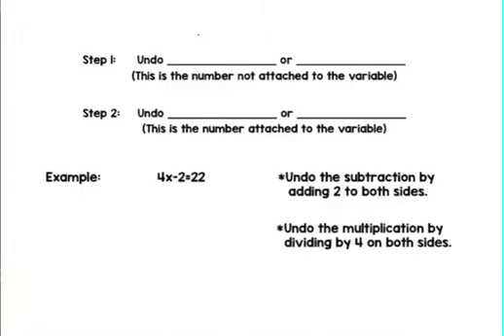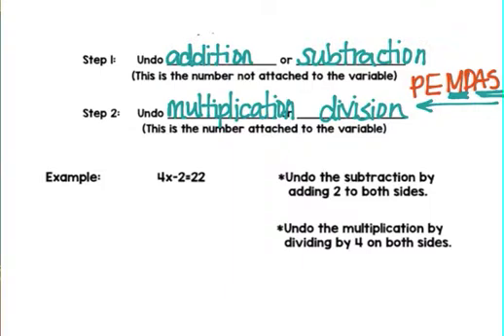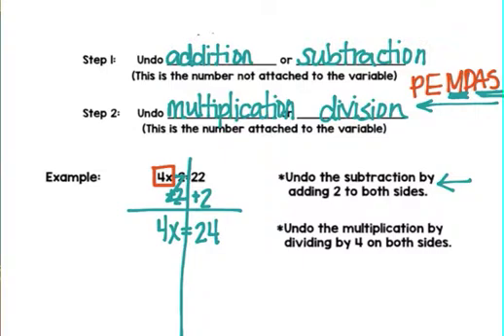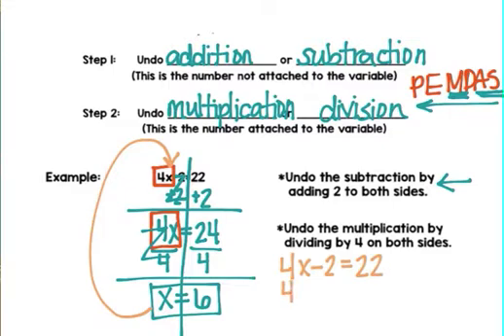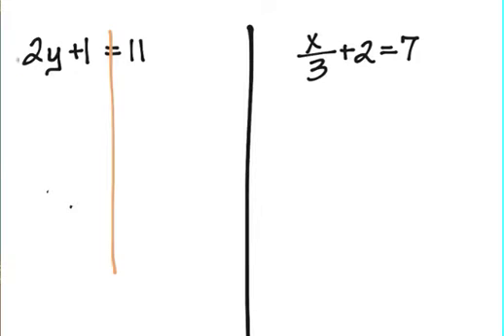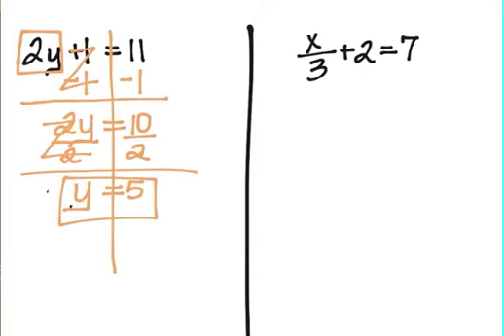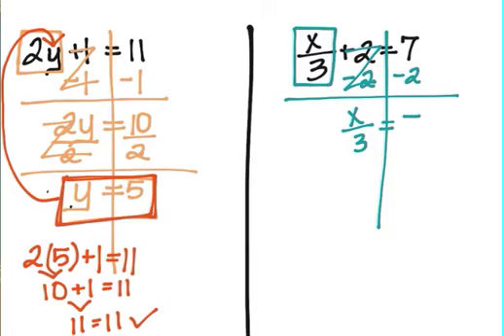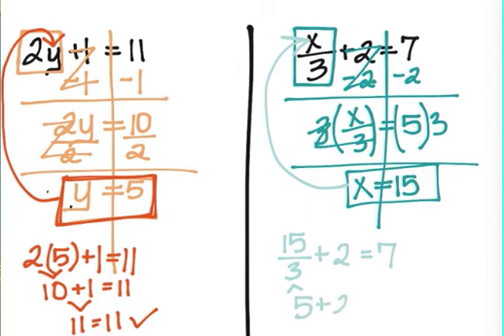Solving Two Step Equations Notes